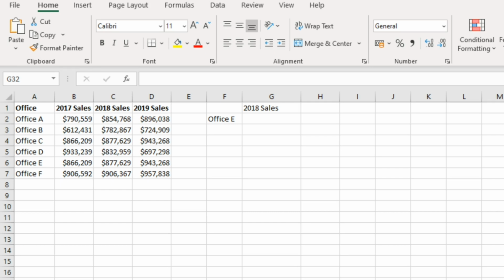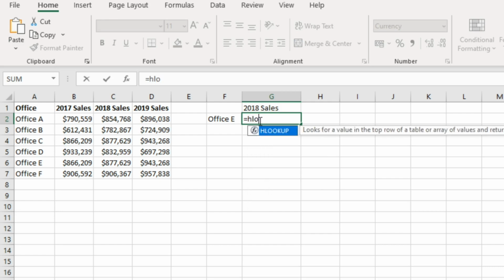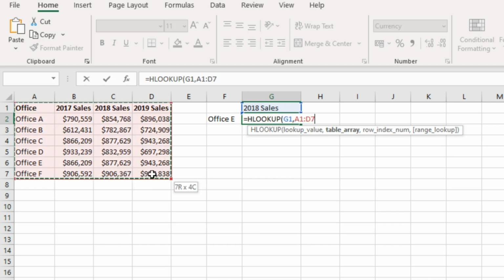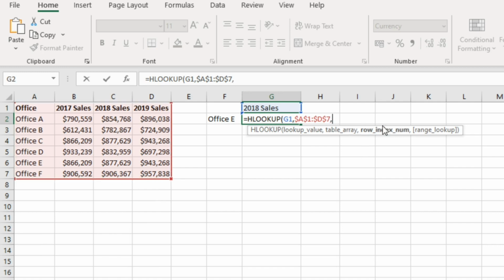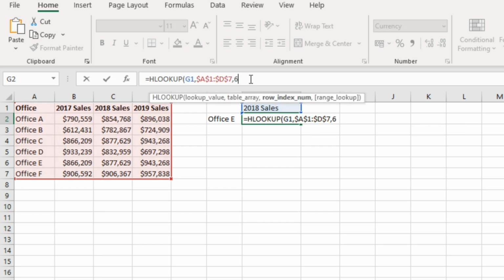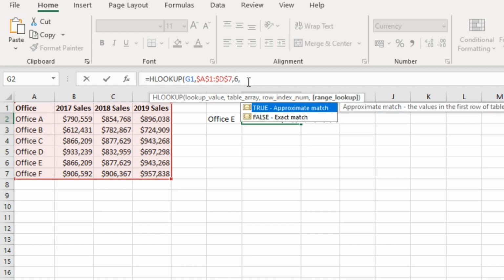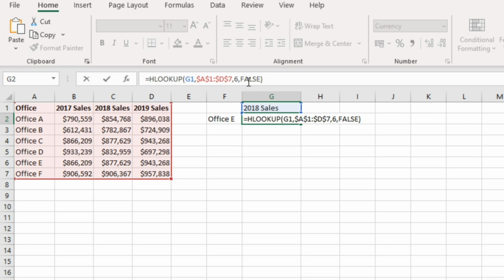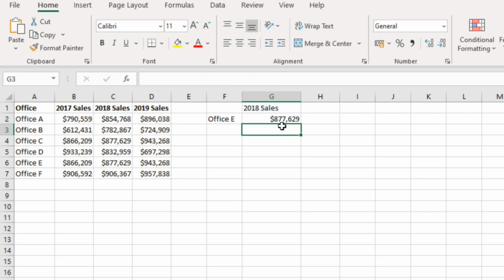How to use HLOOKUP in Excel - 3 Minute Tutorial!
Learn how to use the HLOOKUP function in Excel in less than 3 minutes.

This video includes an explanation of the HLOOKUP formula and provides an example of how it can be used.